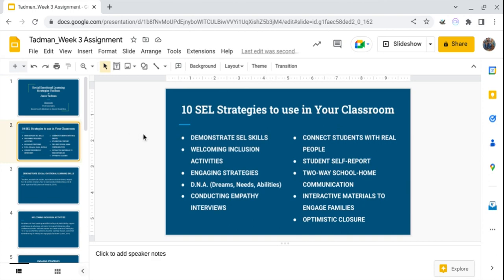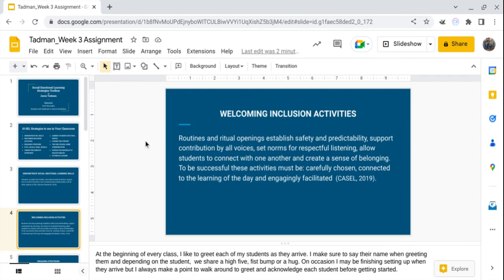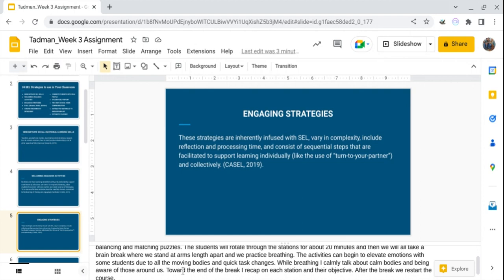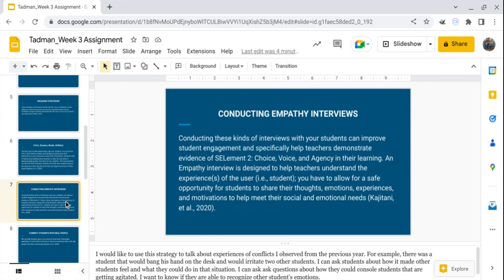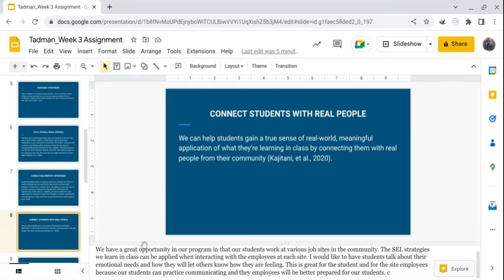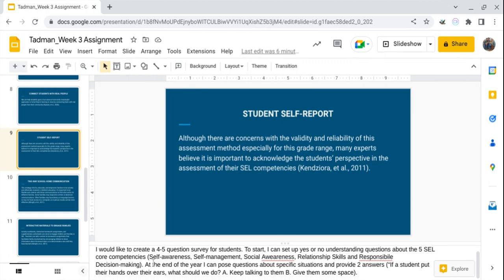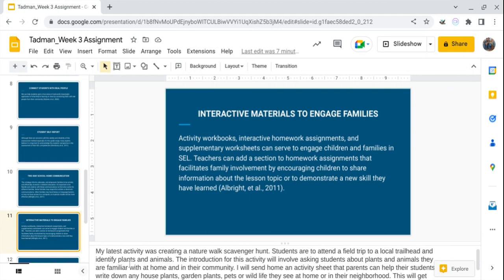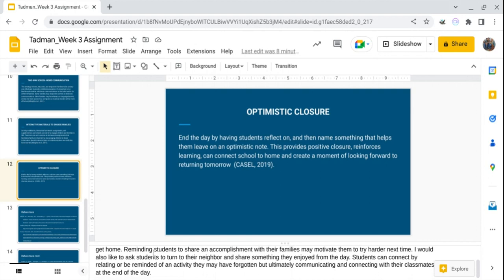Tadman_ITI672_Week 3 Assignment